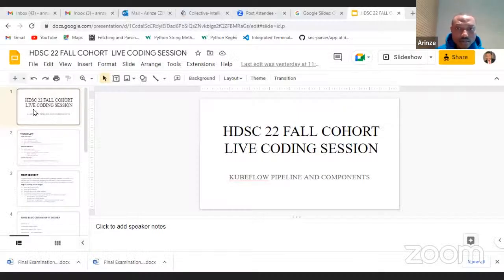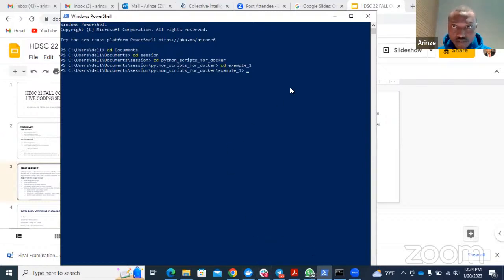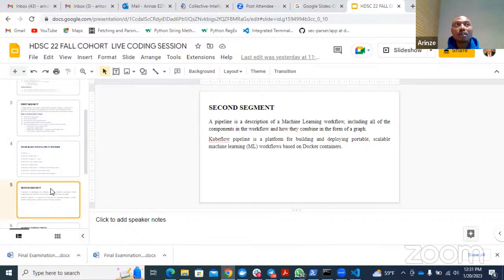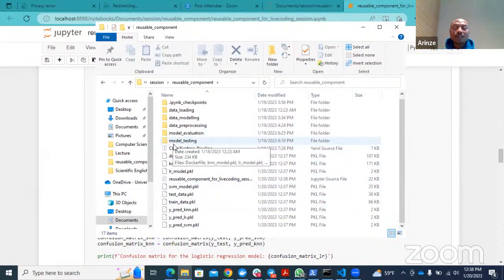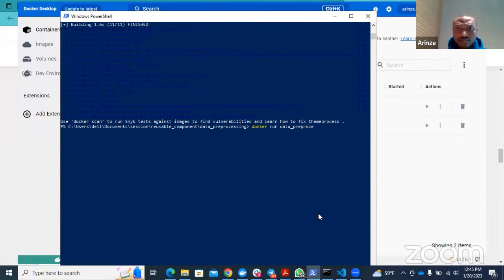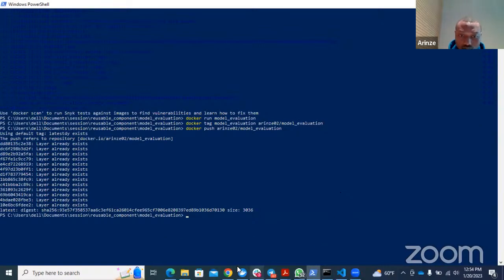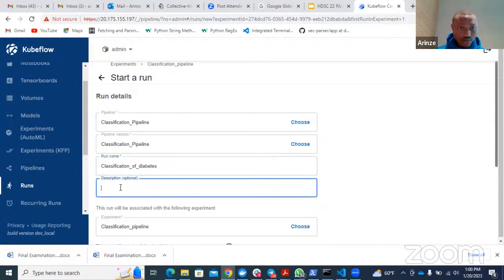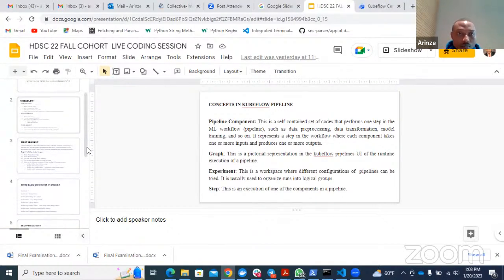HDSC Fall '22 DE/MLOPS CODING SESSION-02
Kubeflow pipeline and components.